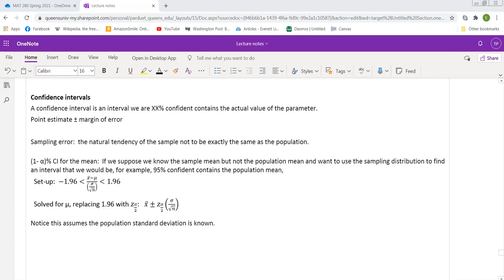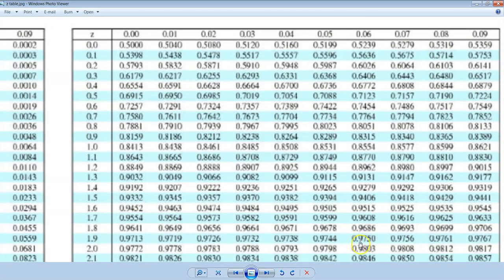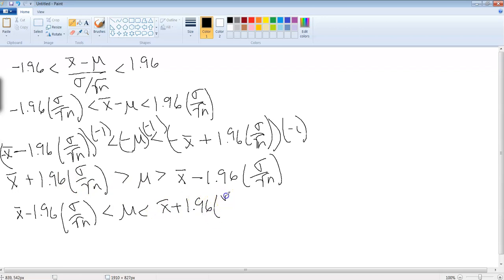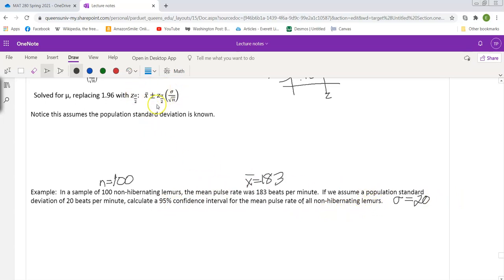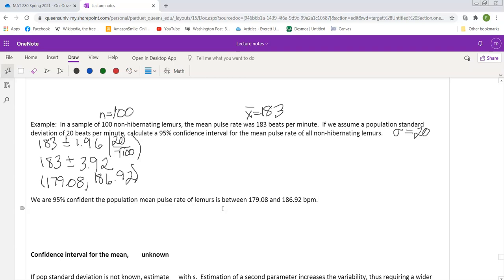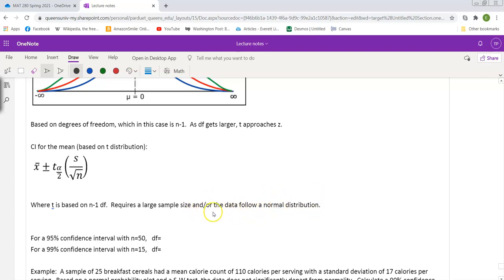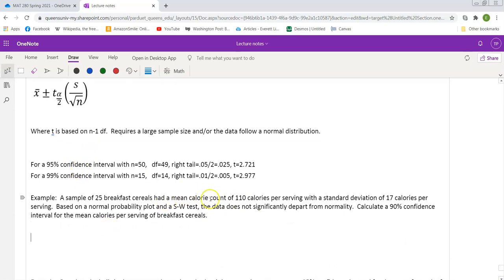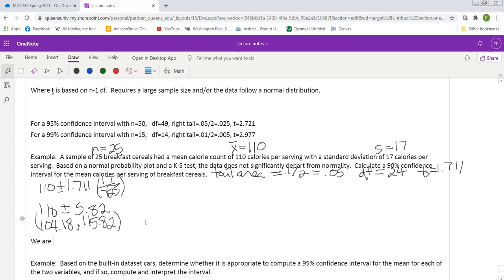MAT 280 CIs for the mean